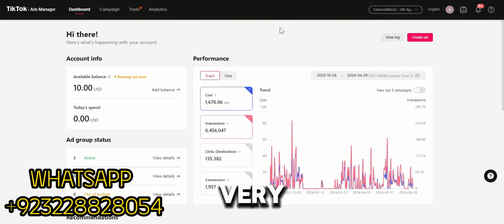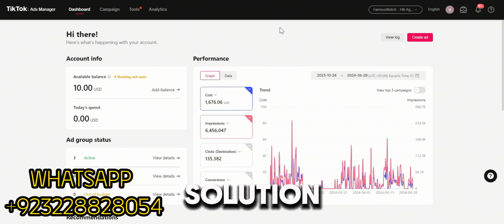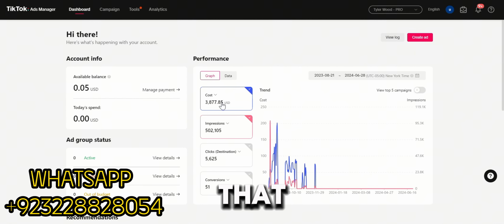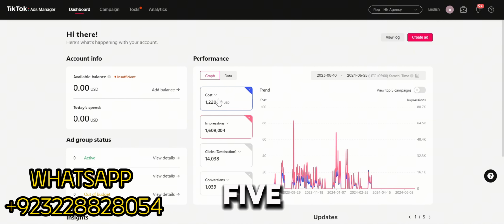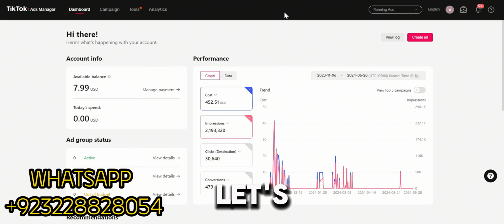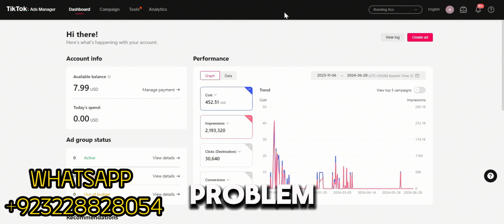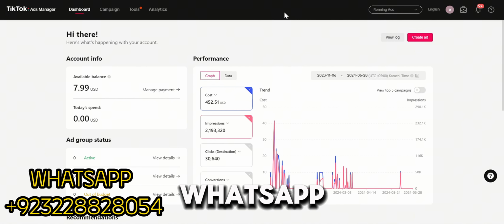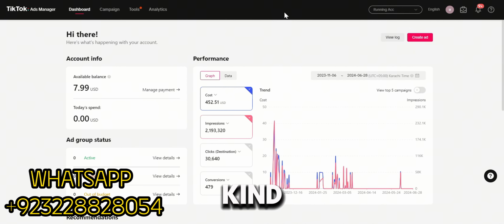No More Suspension In Tiktok Agency ADs Account | How to Fix Suspension Issue In Tiktok Agency Acc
In this video, I am going to talk about TikTok Agency Account Suspension, Reasons behind it and the Solution

To buy agency NEW & USED account

Tiktok ad account suspended
Tiktok ads suspension
Tiktok agency ad account ban
Tiktok ads account ban
Tiktok agency ad acccount
Tiktok ads
Tiktok ads suspension
Tagency ad acccount
Tiktok ads
How to run tiktok ads
tiktok agency account suspend
tiktok agency account banned
 Tiktok community guidelines
 tiktok violation
 tiktok account warning
 rules of tiktok
 tiktok video delete
 how to get my tiktok account back
permanently banned on tiktok
banned on tiktok
tiktok banned
tiktok suspended account
tiktok account suspended
tiktok suspended account recovery
tiktok account suspended problem
recover tiktok account
tiktok suspend Account Recovery
Why Tiktok Ads Account Suspended.
How to recover a suspended tiktok account.
TikTok suspended account Solution.
How to appeal the tiktok account ban.